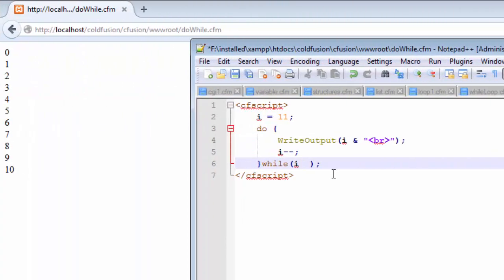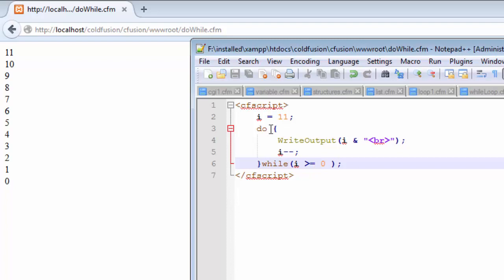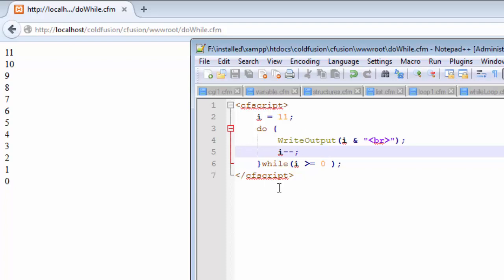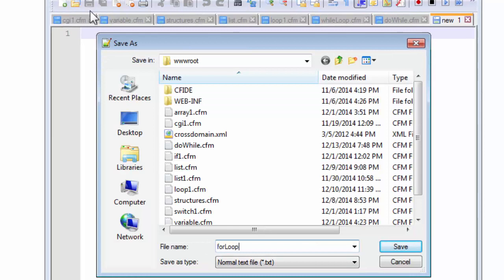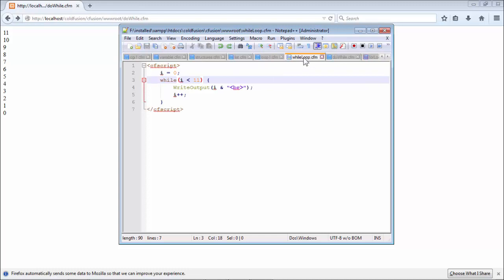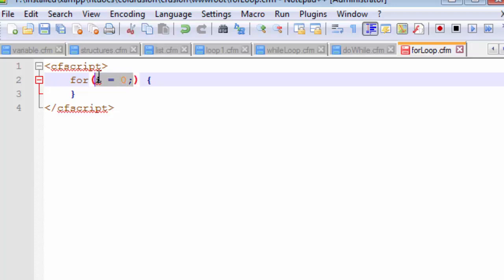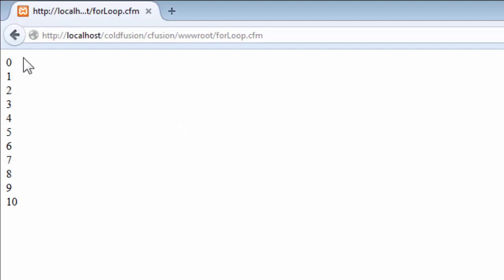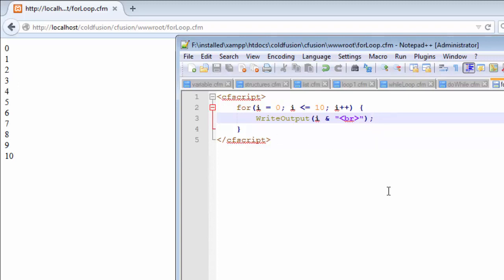Adobe Coldfusion 11 Tutorials | Do-While & For Loops | Chap-1 | Part-9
Adobe Coldfusion 11 supports the usage of all the three loops. Coldfusion adds the features of for loop which makes looping more precise and compact. Although for loop is similar to while loop, it makes coding easier due to the fact that whilst while loop takes several lines of code to process a simple program, for loop does it in just few lines. For loop in Adobe Coldfusion has three parts, initialization, conditioning and iteration. We will discuss about all the three aspects of for looping in Coldfusion extensively. Though the front-end view stays the same, for looping makes coding much more concise in Coldfusion like many other programming languages.